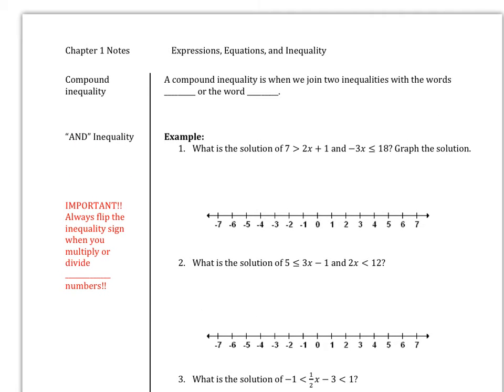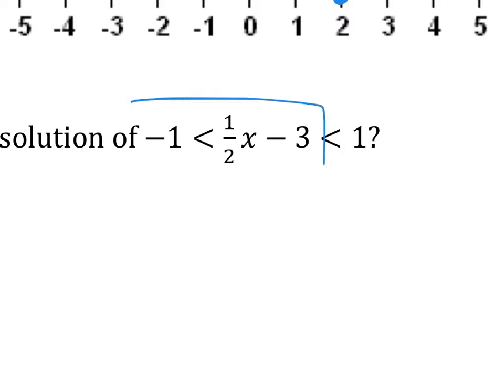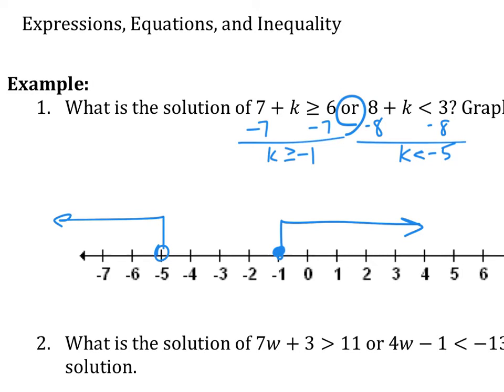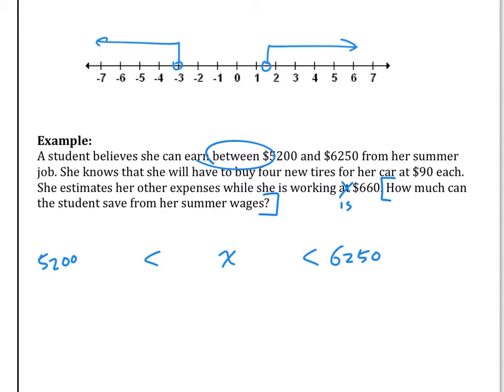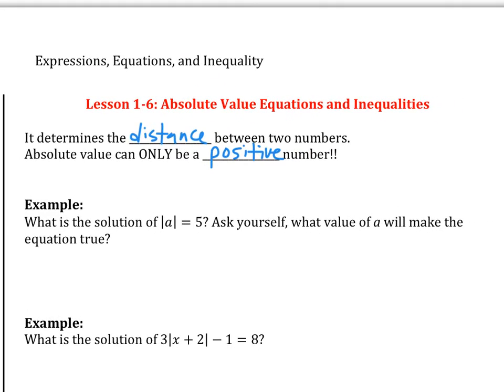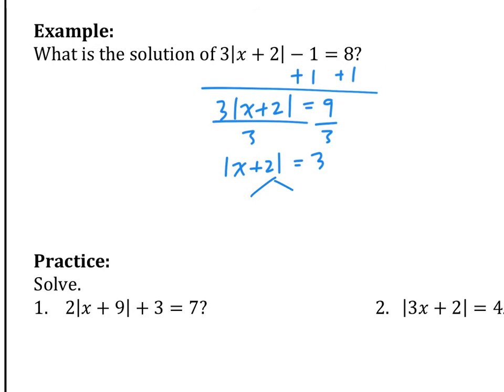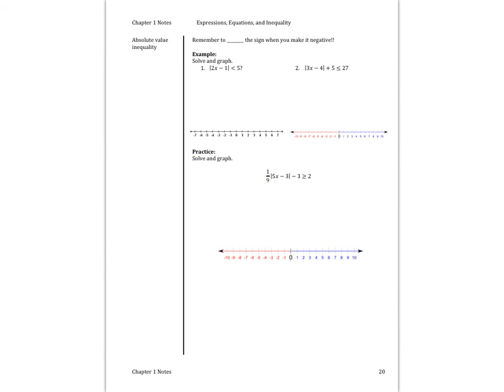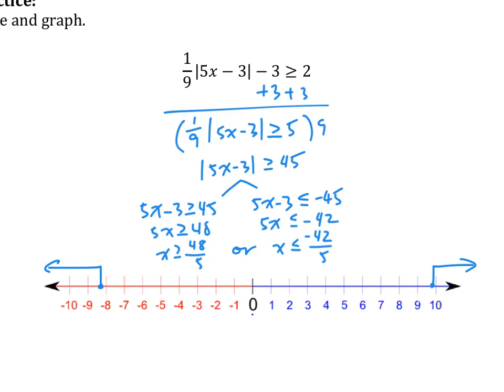Honors Algebra 2 - Ch.1.5-1.6